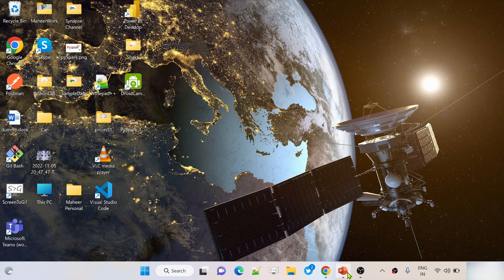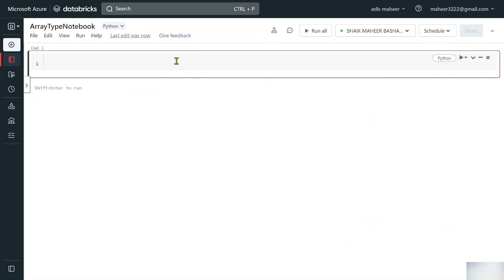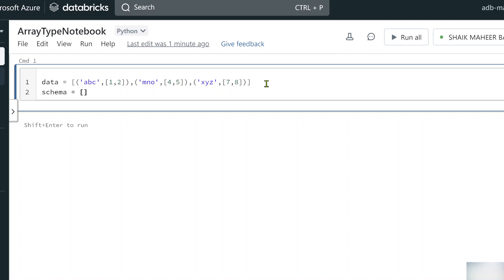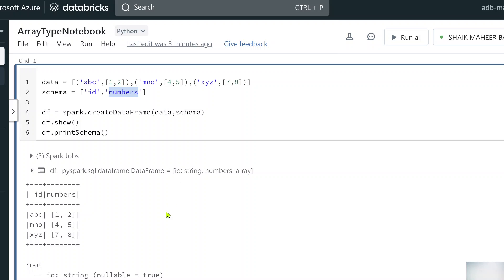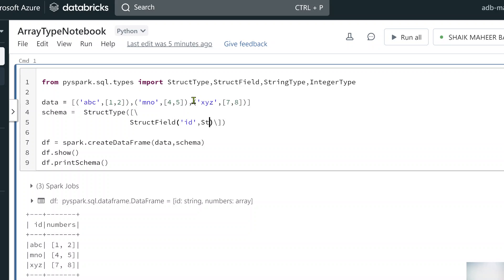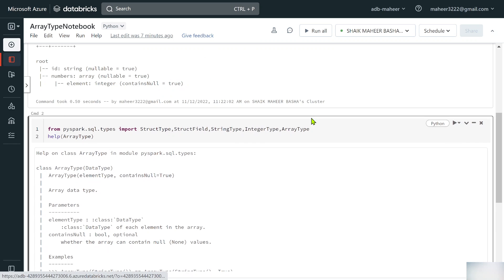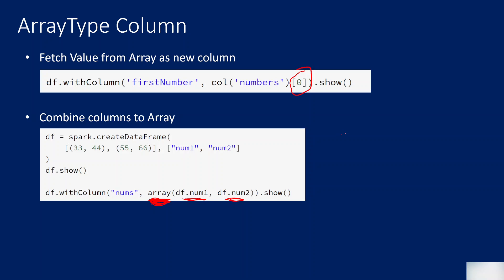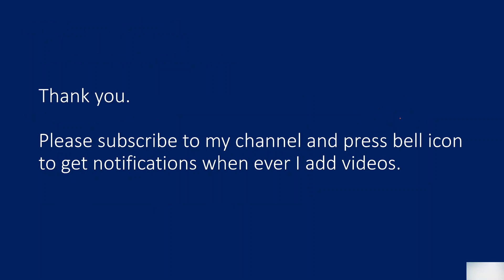13. ArrayType Columns in PySpark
In this video, I discussed about ArrayType column in PySpark.